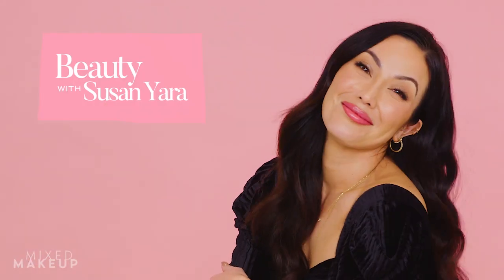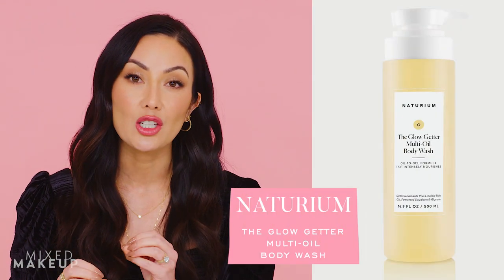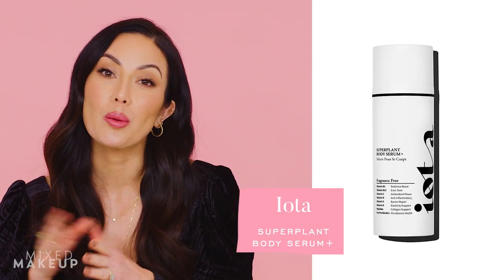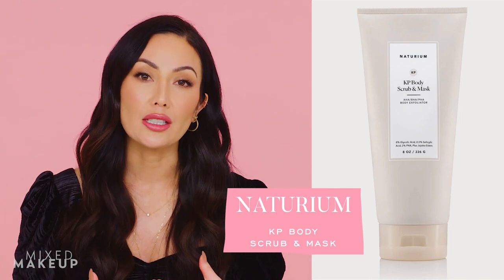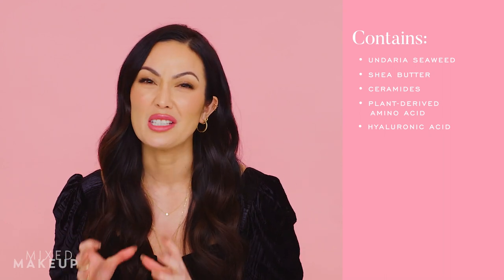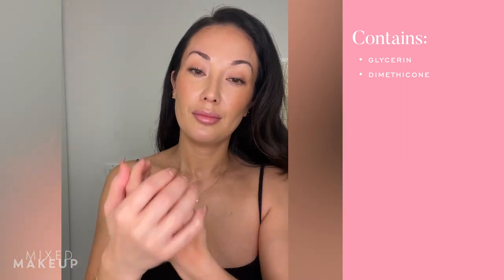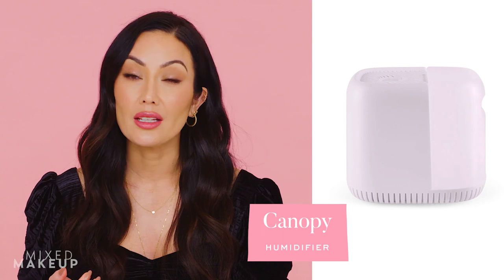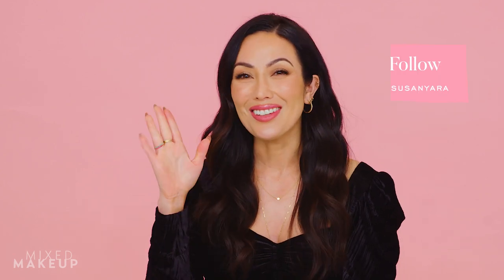Body Skincare for Winter! My Tips to Protect & Hydrate Dry Skin in Cold Weather | Susan Yara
It's wintertime! And with it comes cold, harsh winter weather that can lead to dry and dehydrated skin. That's why I'm sharing the body skincare products I like to use and tips I follower to keep the skin on my body hydrated and glowing. Add you favorite body skincare tips and products to the comments!

🔹 NATURIUM The Glow Getter Multi-Oil Body Wash

🔹 Gloves in a Bottle Shielding Lotion

🔹 Kerasal Intensive Foot Repair

CHAPTERS:
00:00 Intro
00:48 Winter Body Skincare
02:04 Body Wash
03:57 Body Serum
05:42 Body Scrub
05:58 Body Lotion
06:56 Foot Skincare
08:37 Hand Skincare
09:40 Silicone Chest Patch
11:23 Sunscreen
11:54 Humidifier
12:24 Winter Body Skincare